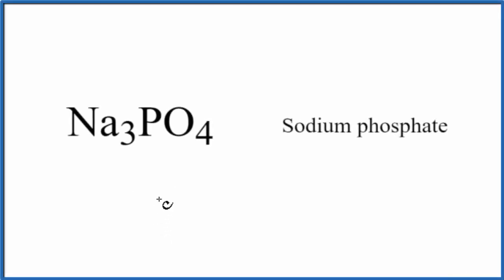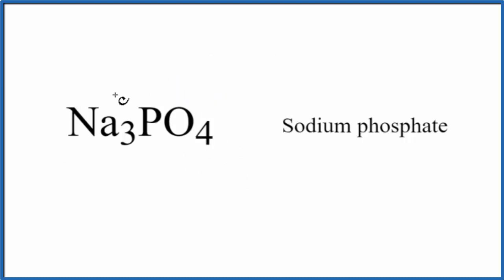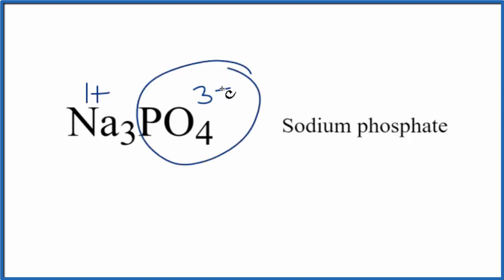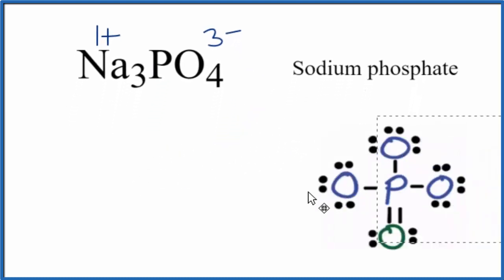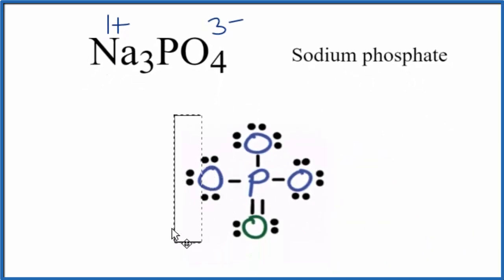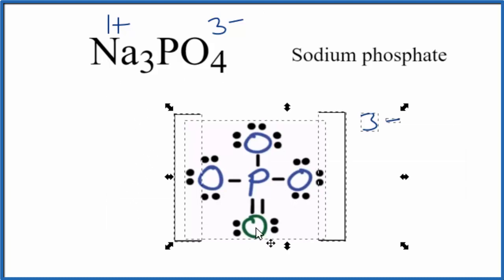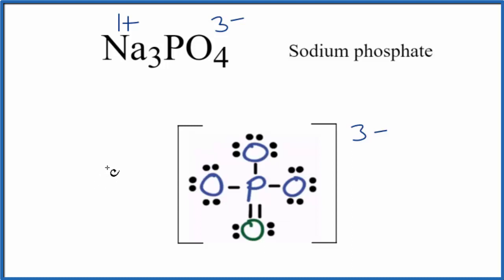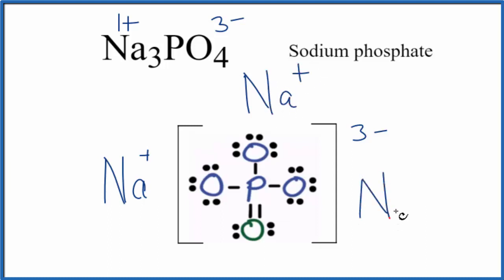How to Draw the Lewis Dot Structure for Na3PO4: Sodium phosphate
A step-by-step explanation of how to draw the Na3PO4 Lewis Dot Structure.

For Na3PO4 we have an ionic compound and we need to take that into account when we draw the Lewis Structure. We’ll first draw the metal and put it in brackets with its charge on the outside (video: finding ionic charge

Next, we'll draw the Lewis Structure for the PO4 3- ion and add brackets. We put the two ions together to complete the Lewis structure for Na3PO4. Note that Na3PO4 is also called Sodium phosphate.

Note that is it more common to draw Lewis Structures for covalent (molecular) compounds where valance electrons are shared. In the case of ionic compounds, where we have a metal bonded to a non-metal (or group of non-metals), the Lewis diagram represents a formula unit. Many of these formula units make up a crystal lattice. So when we talk about the structure for Na3PO4 we think of it together with other Na3PO4 formula units in a crystal (NaCl is a good example of this